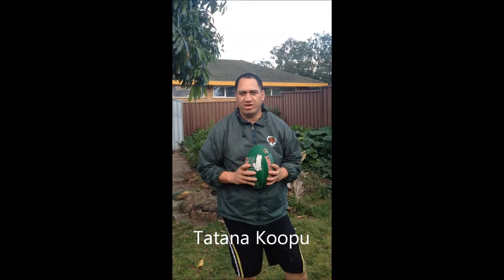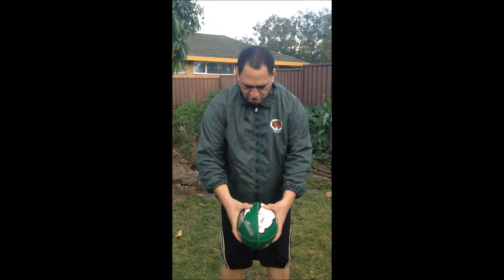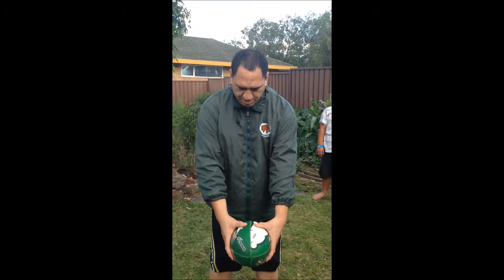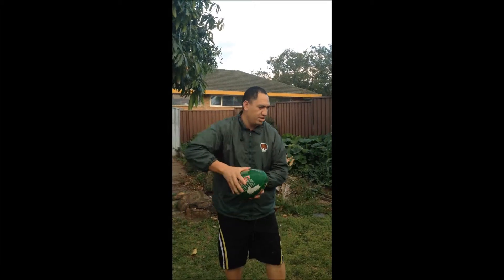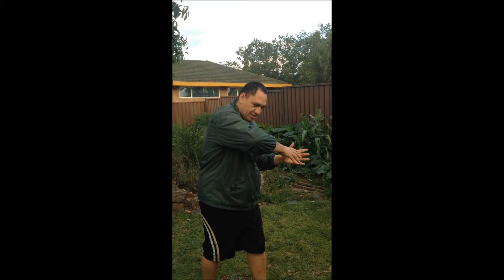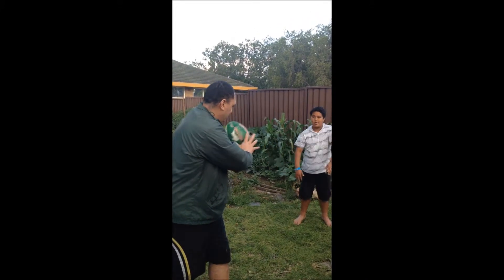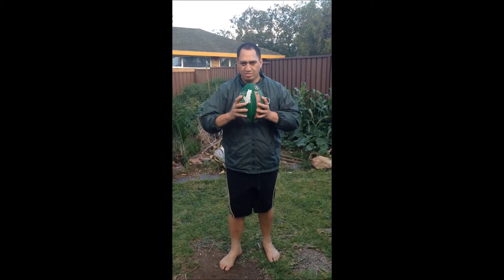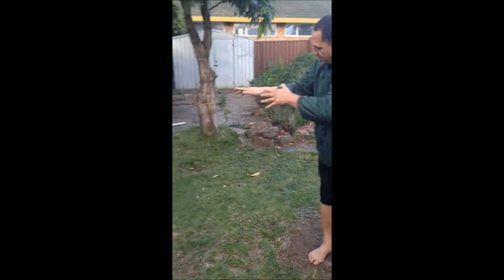How to pass the rugby league ball (footy mind mechanic)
Basic rugby league pass